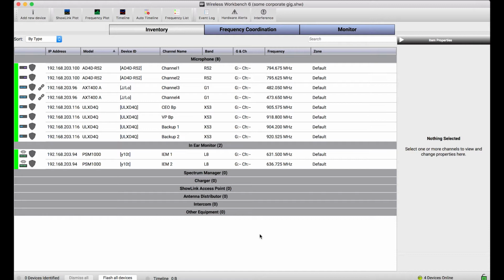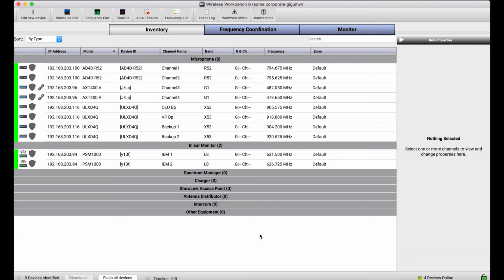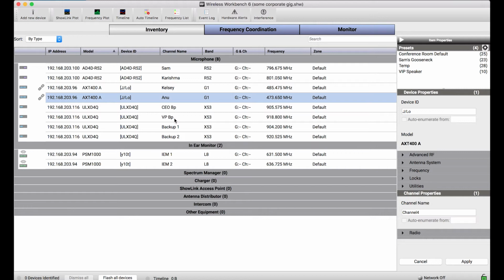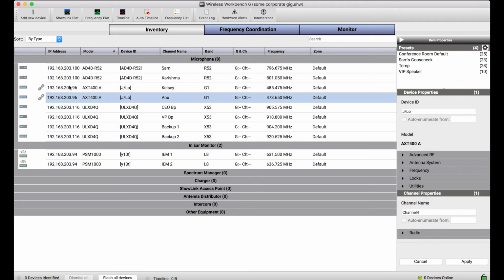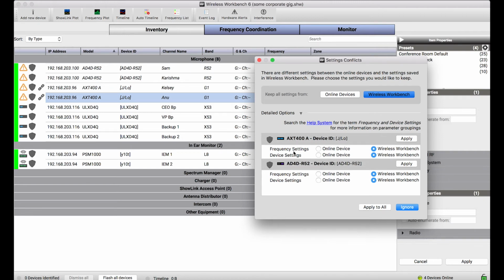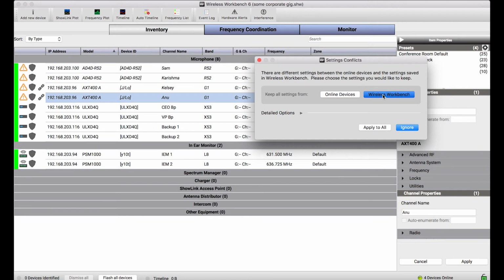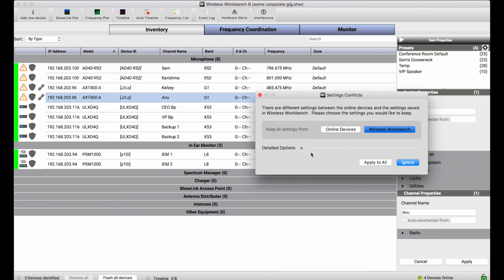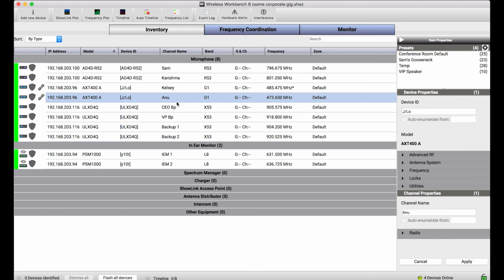Shure Wireless Workbench 6: Settings Conflicts (Part 2)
This WWB6 tutorial will demonstrate how to automatically detect and prompt the merging of settings between offline and online devices.